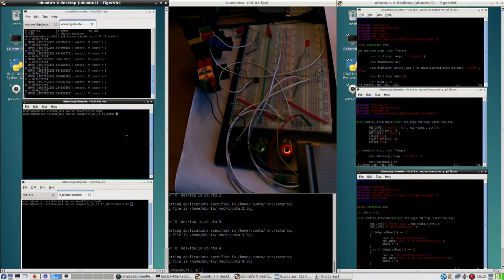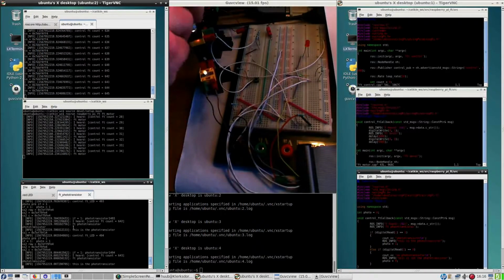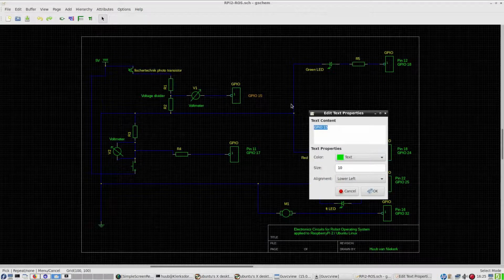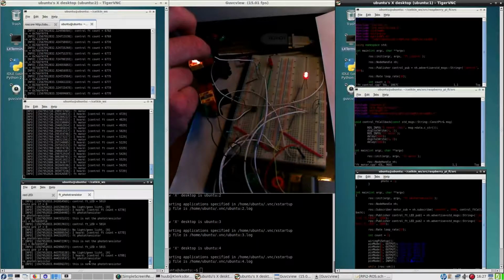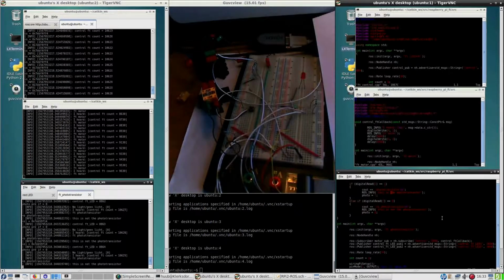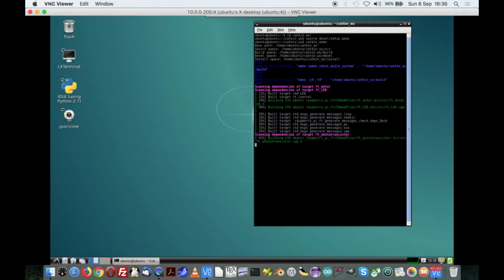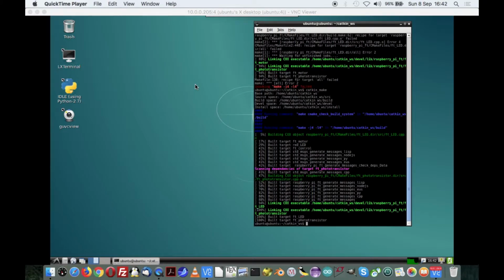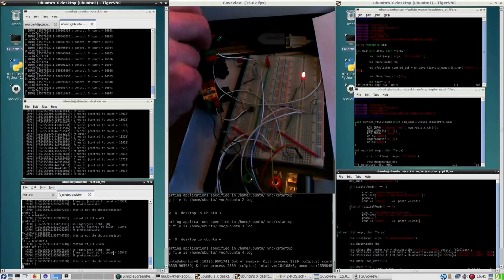RaspberryPi2 & ROS episode 113 : C++, VNC, fischertechnik, electronics, Android, wiring, replacement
This video is part of my 13 September 2019 blog.